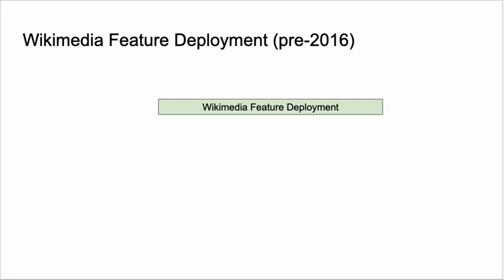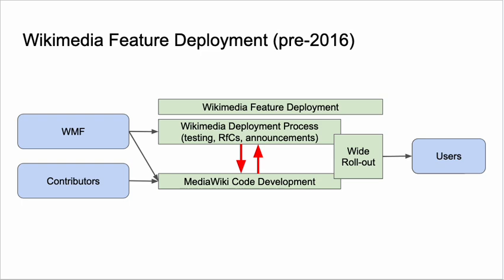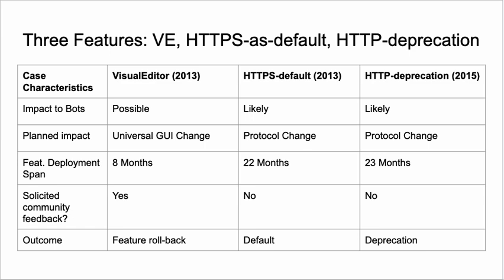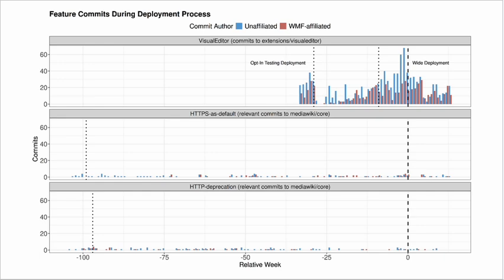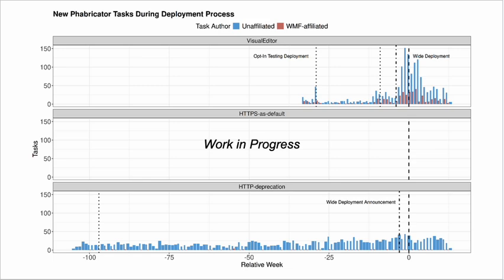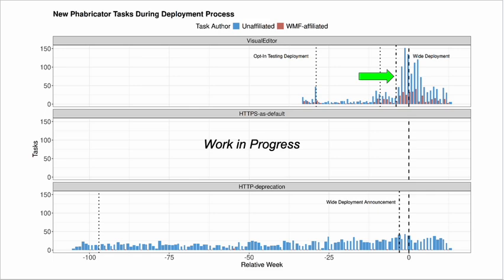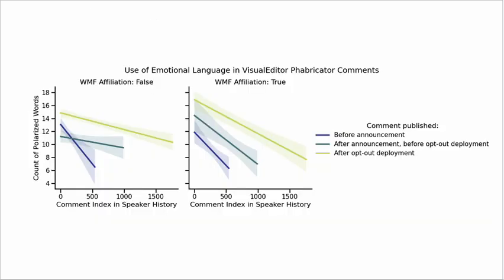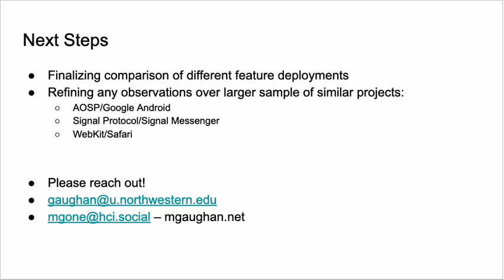Theorizing the Relationship Bet. Wiki Feature Deployments & MediaWiki Software Engineering